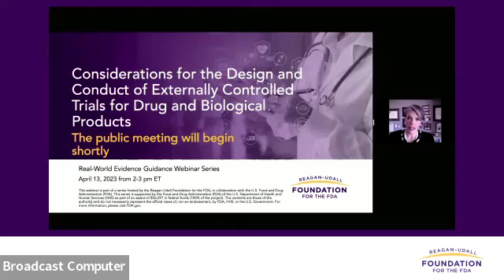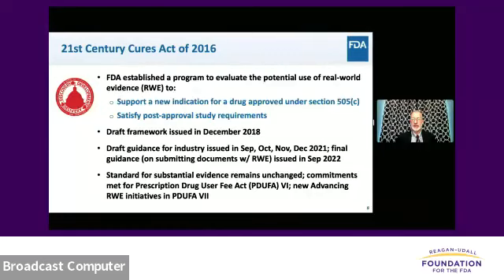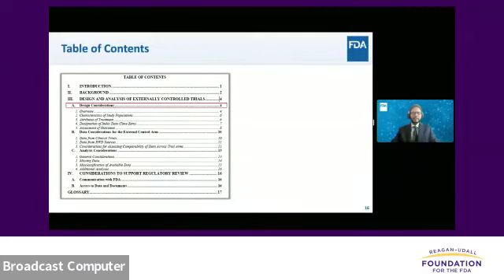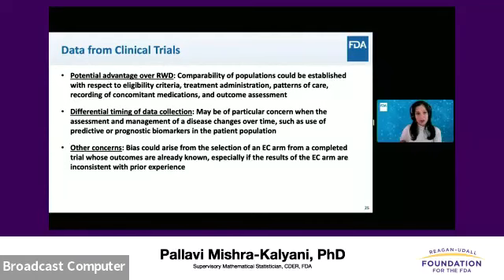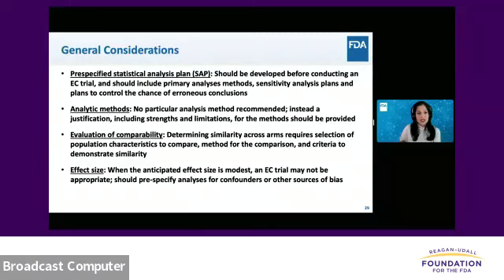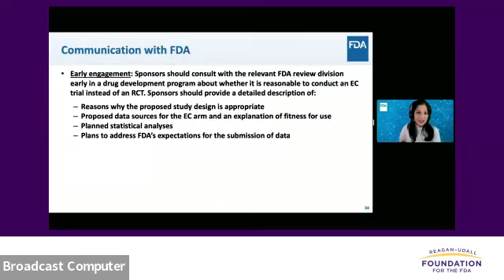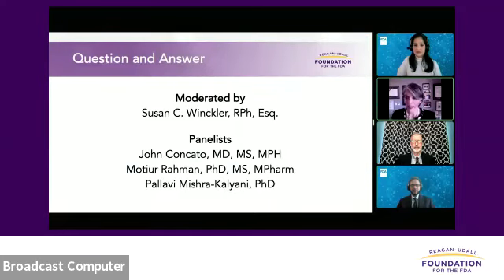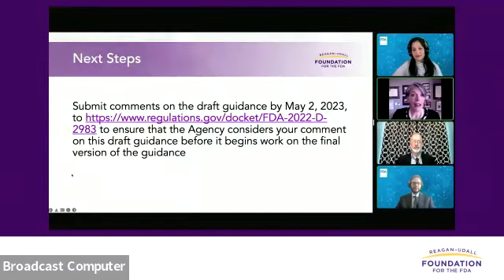Real-World Evidence Webinar Series: Externally Controlled Trials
The Reagan-Udall Foundation for the FDA, in collaboration with the Food and Drug Administration (FDA), hosted a free, public webinar as part of a series of webinars for FDA-issued guidance related to real-world evidence (RWE). The April 13 webinar discussed the FDA-issued draft guidance entitled “Considerations for the Design and Conduct of Externally Controlled Trials for Drug and Biological Products”